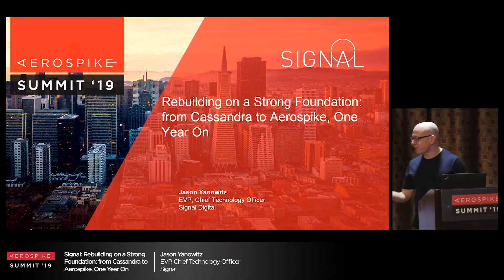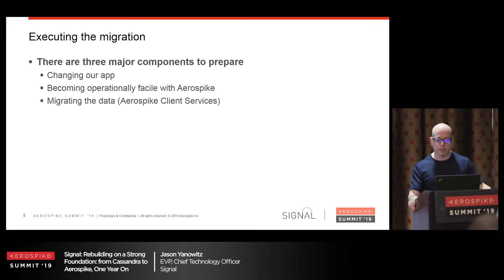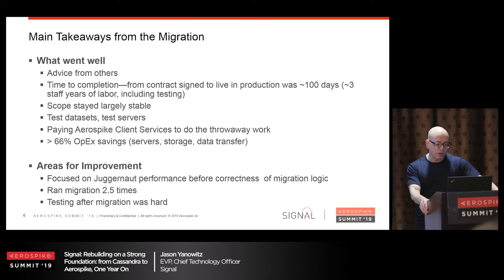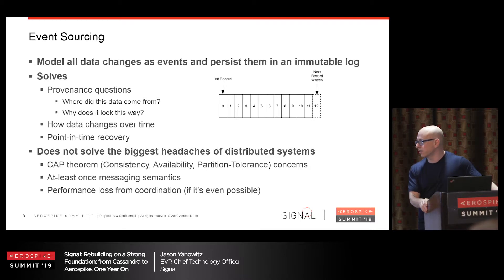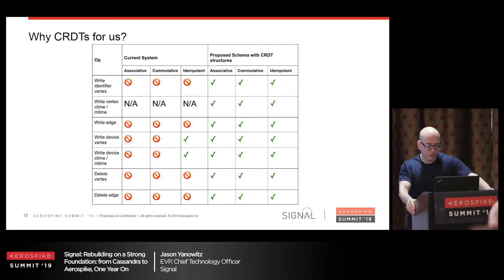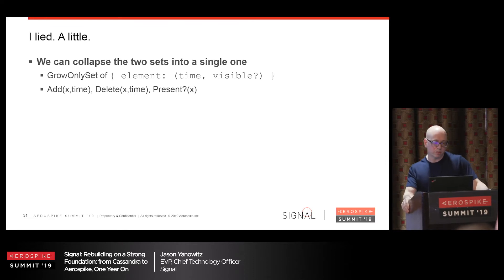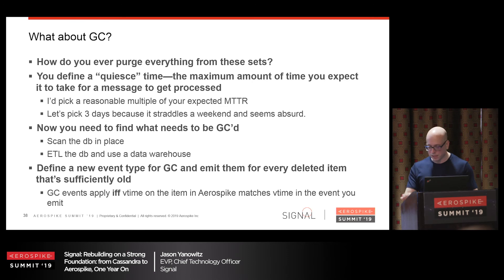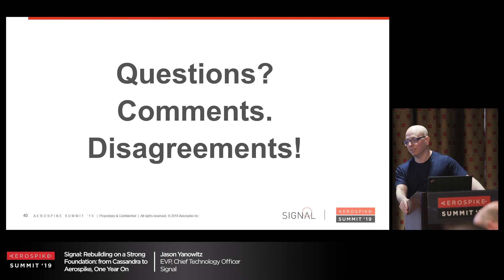Signal: Rebuilding on a Strong Foundation: from Cassandra to Aerospike, One Year On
Jason Yanowitz
EVP, Chief Technology Officer, Signal

Signal sits at the intersection of the adtech and martech ecosystems and enables brands and agencies to build low-latency, large-scale identity graphs for media activation and identity resolution. In the first hundred days of 2018, we moved from Cassandra to Aerospike for our main data store. In that rare engineering trifecta, we've found that it's faster, cheaper, and far more reliable. Over the last year, we've unwound a lot of the weirdware we built to compensate for Cassandra's short comings. Now, we are combining our operational experience and the improvements in Aerospike v4 to build the next generation of our data model. After discussing key lessons from the migration, this session will cover how we are using Aerospike as the foundation for building a new system that relies on event sourcing and CRDTs (conflict-free replicated data types) to create both operational ease and provably consistent data at scale, without centralized coordination.